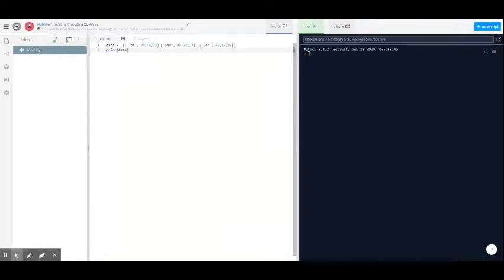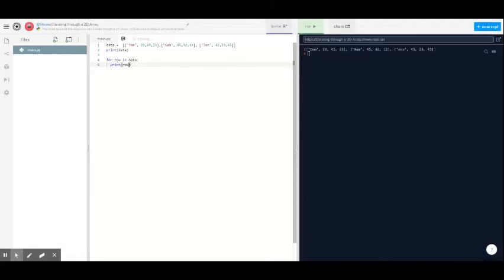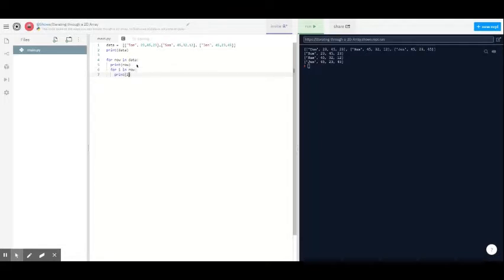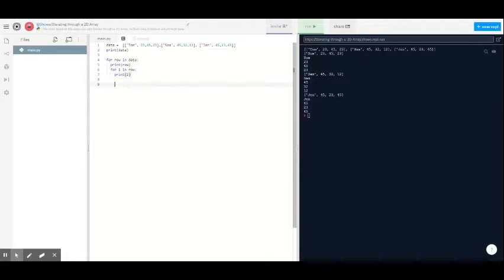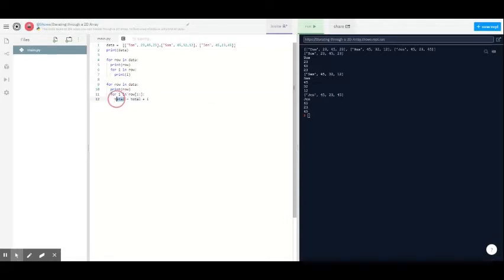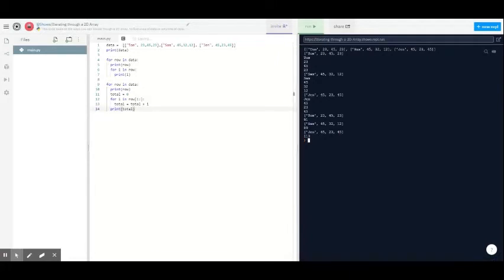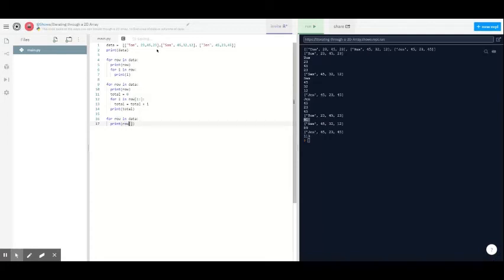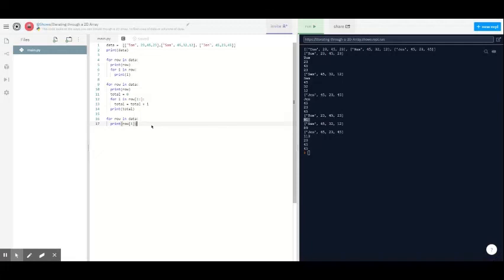Iterating through a 2d Array in Python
This video looks at how loop through a 2D array